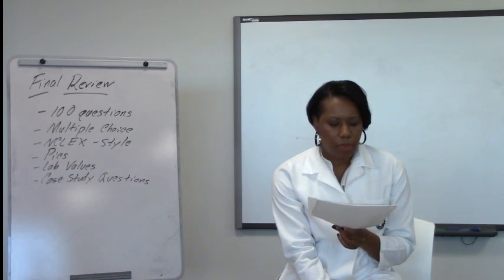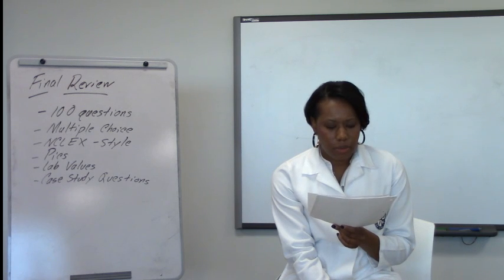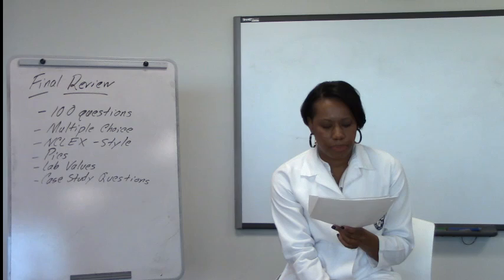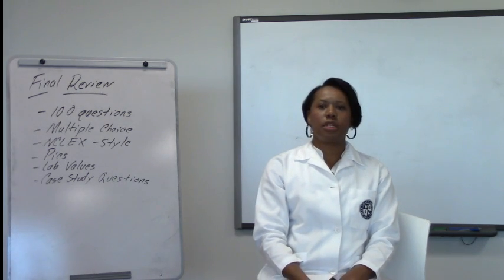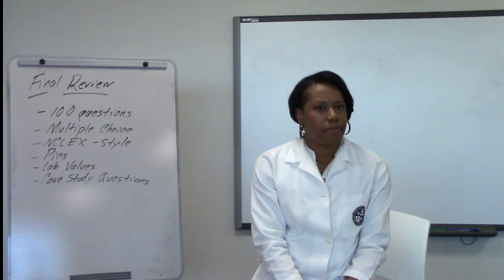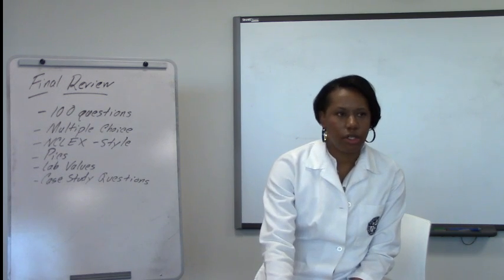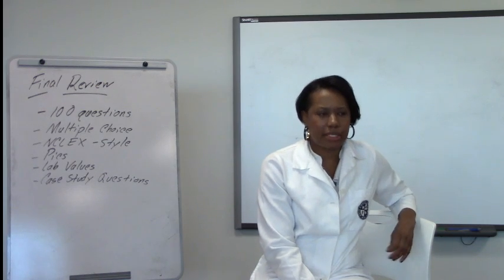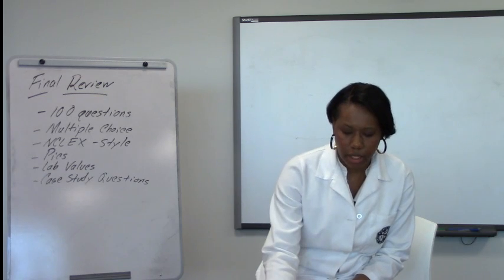Patho 370 FINAL Review - Part 1 of 5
by Tashea Hilliard
Recorded 1-2-2014